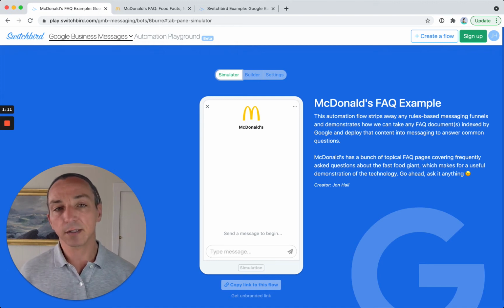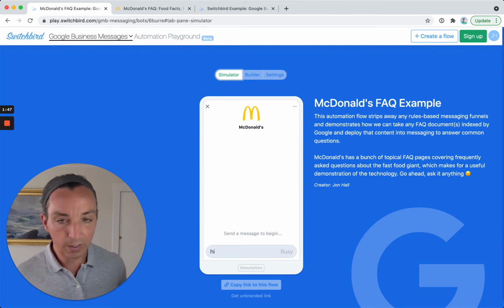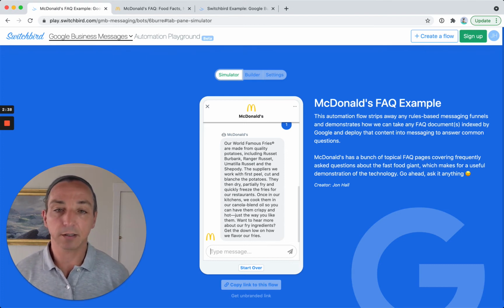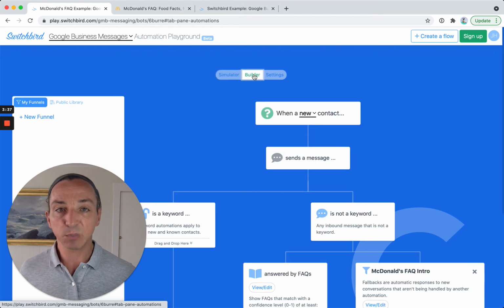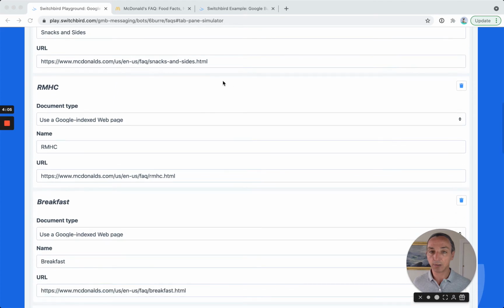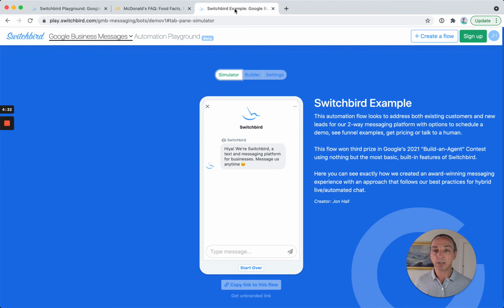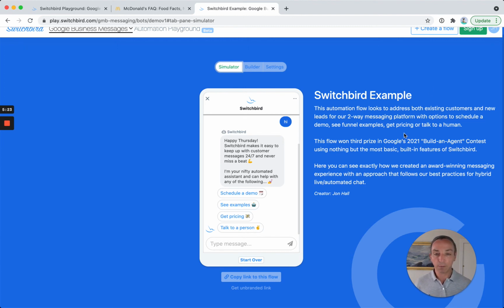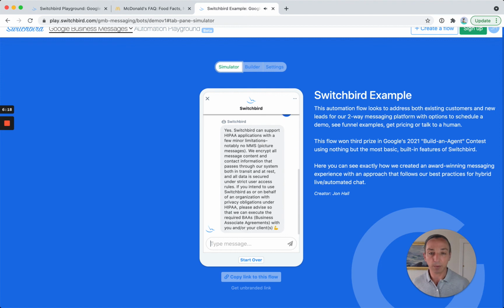Turn Your FAQs Into a Text/SMS and GMB Chatbot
Here's a quick demo of how at Switchbird we use AI to take your existing frequently asked question (FAQ) content--content you've already developed for your website to answer customer questions or for SEO purposes, or even content you just use internally--and learn from it how to answer common customer questions via messaging:  text messaging/SMS, Google My Business messaging, Facebook Messenger, etc.

This demo also covers how and where AI fits within Switchbird's messaging automation solution. Too many voice/chat solutions put shiny objects like AI features in the front when they may better serve your business goals by running the background, like this one does.